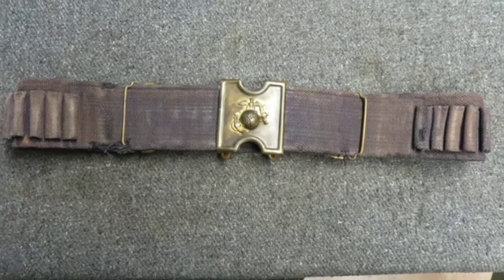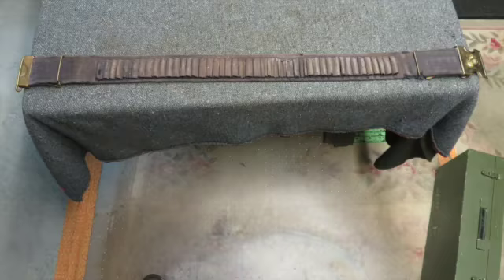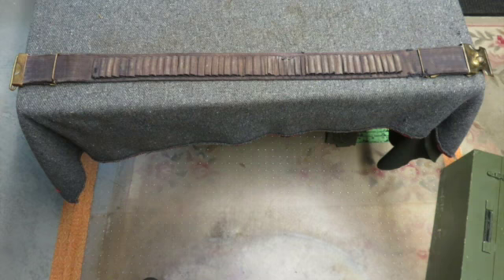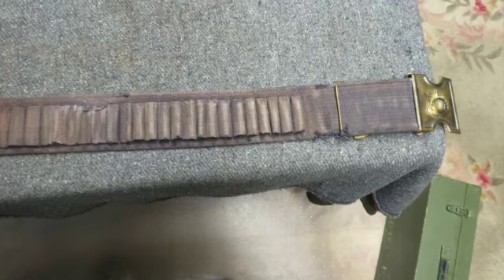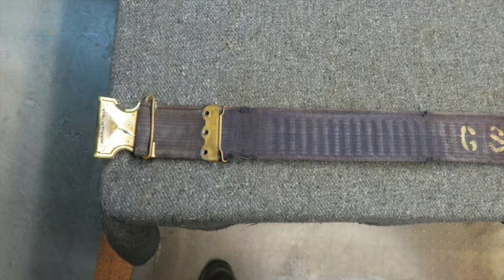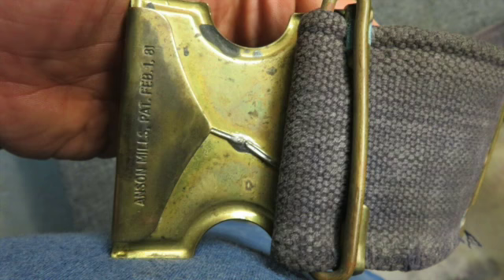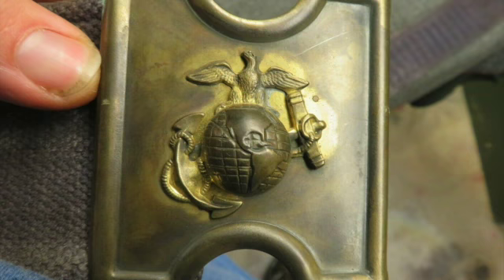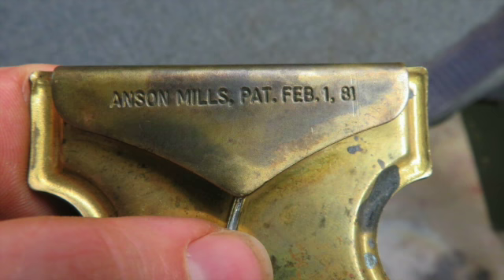SPANISH AMERICAN WAR MILLS .45-70 CARTRIDGE BELT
This video is about SPANISH AMERICAN WAR MILLS .45-70 CARTRIDGE BELT